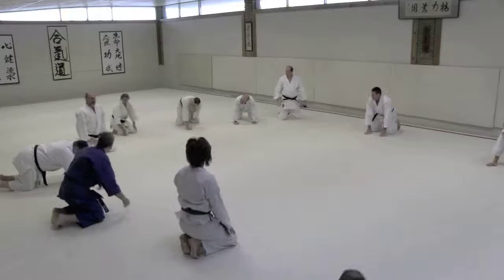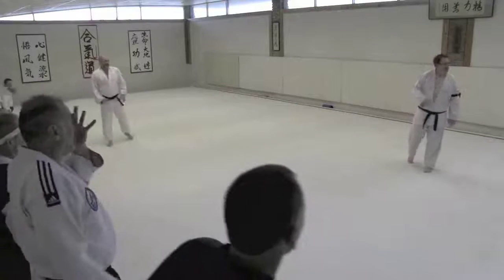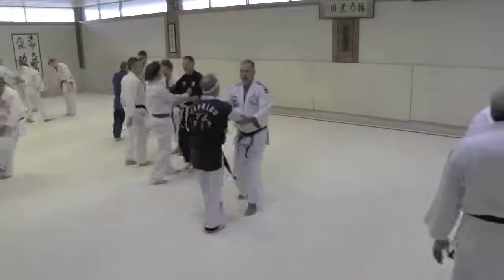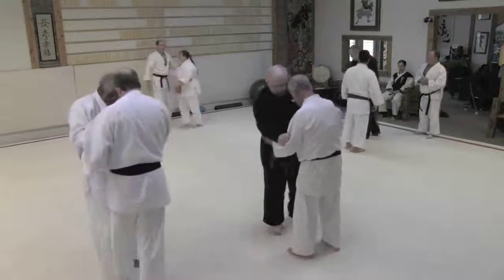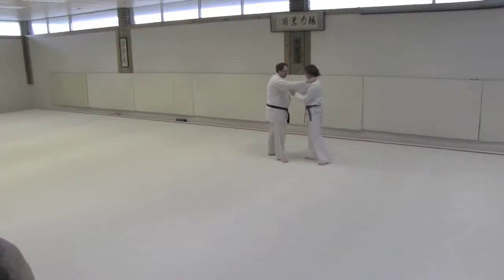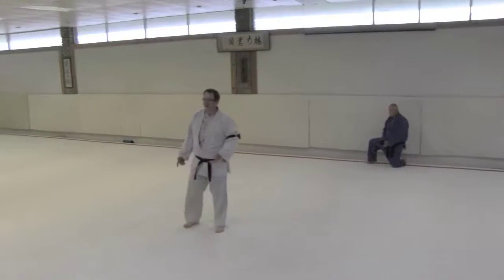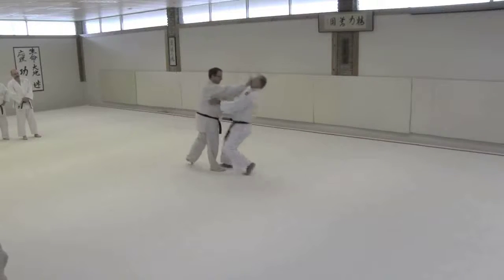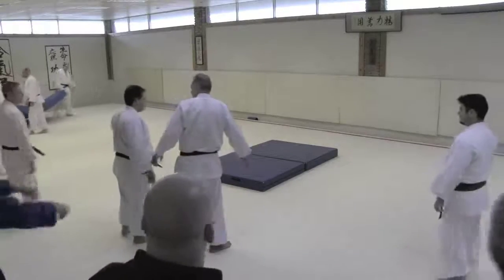Judo Tokio Hirano Drills with Pat Parker Summer 2015 part 2